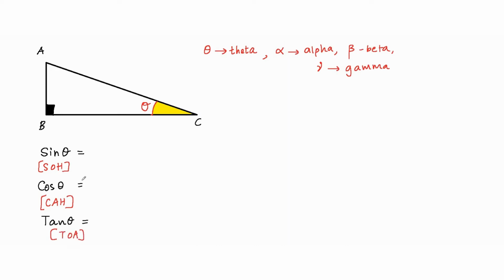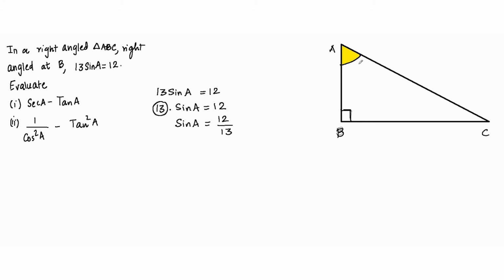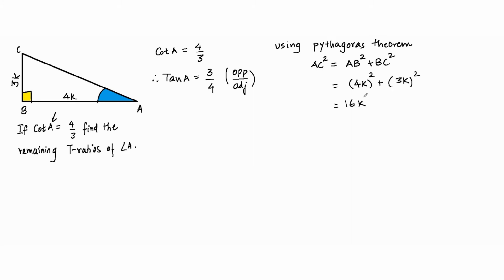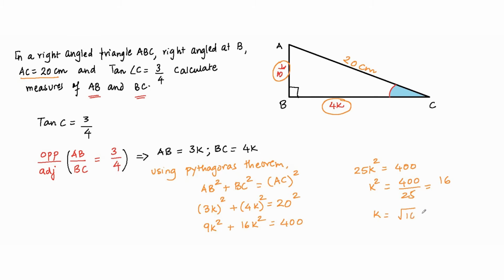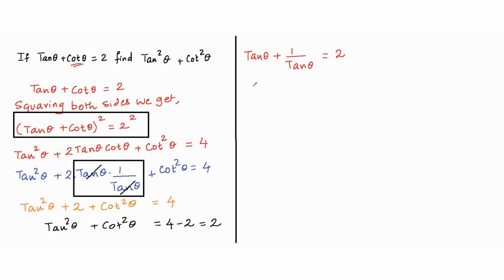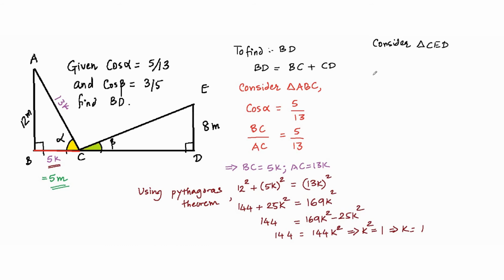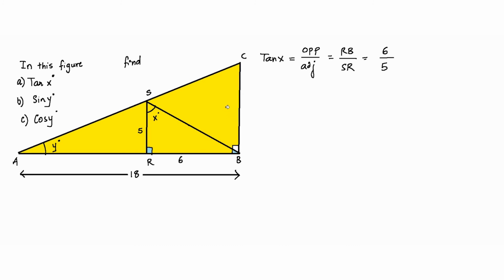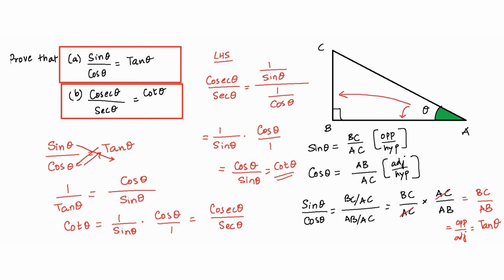Trigonometry Episode 2 : Basic Problems related to Trigonometry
In this segment we discuss the basic problems related to trigonometry. In the 1st episode we discussed the basic idea behind trigonometry. In todays session we will solve problems related to finding the 6 trigonometric ratios in a given triangle.